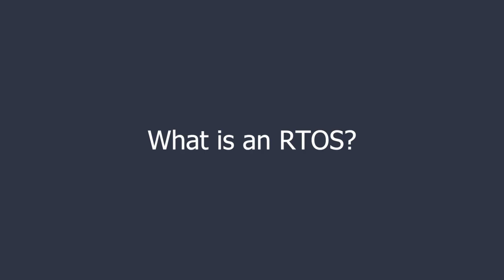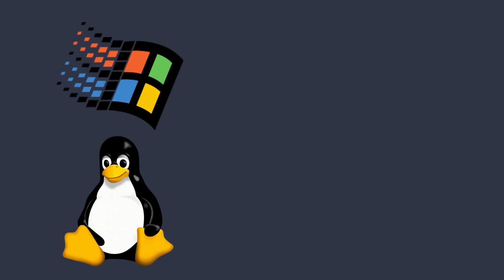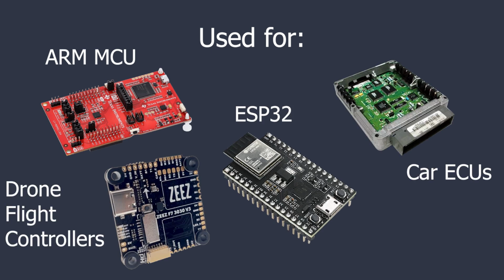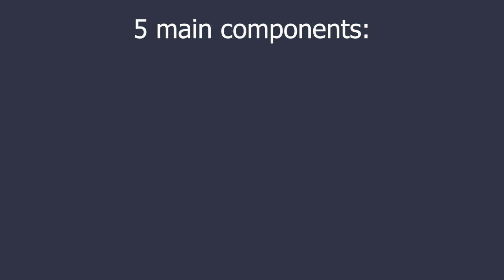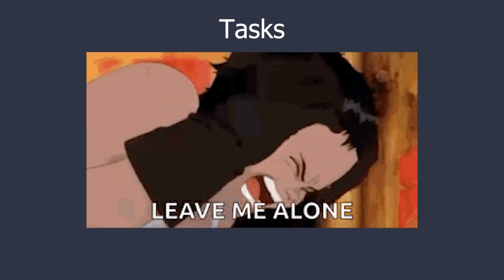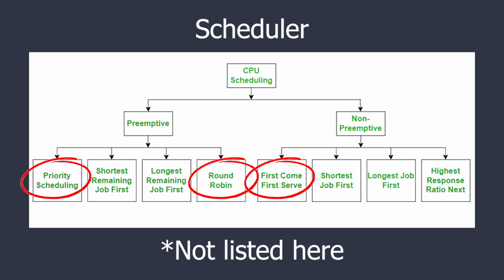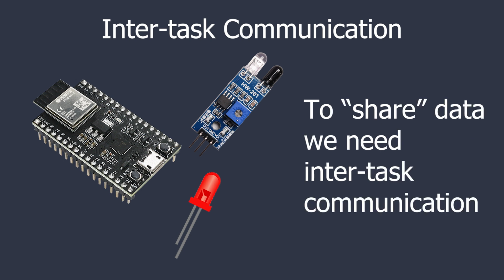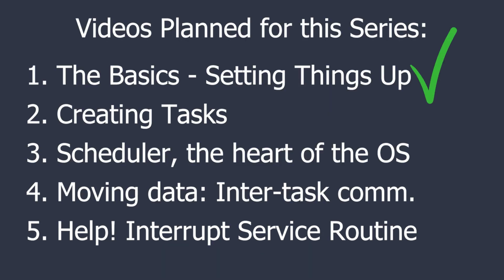The 5 Most Important Parts of an Operating System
I decided to create my own real time operating system. So far however, we we're just going to cover the basic components of an operating system for embedded software, so this is just an introduction video on what we need to make this project. Next time we'll get into making decisions for what our OS will be like.

This video was heavily inspired by a channel I came across called Developed From Scratch, and their fantastic video titled: I made an operating system from scratch - OS Dev from scratch Part 1 - Setup

Trying out a new video editing style, any feedback is greatly appreciated!